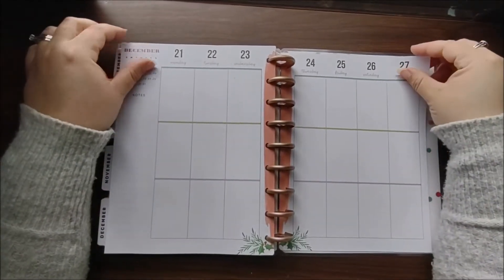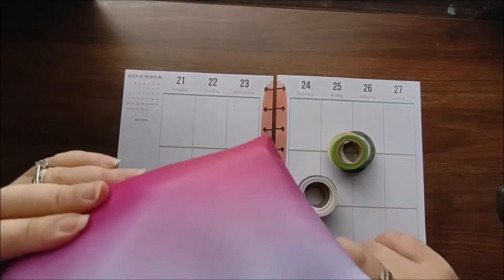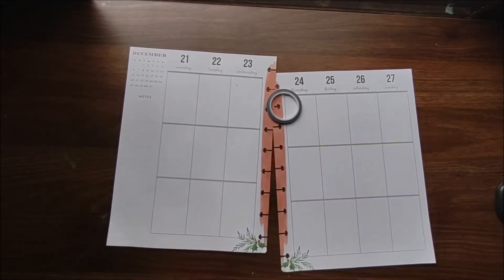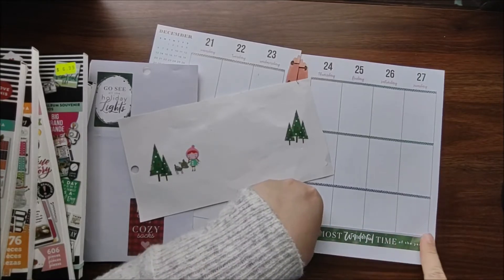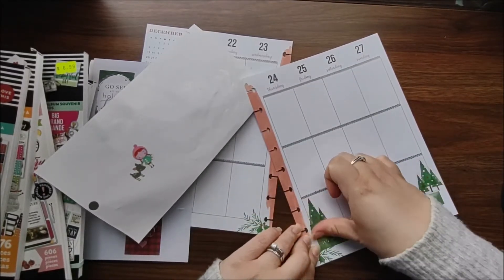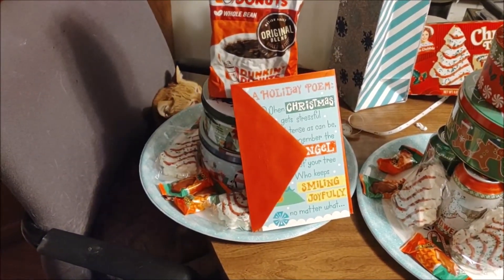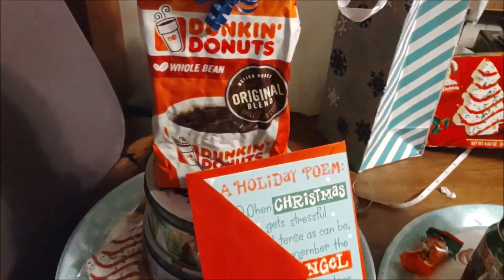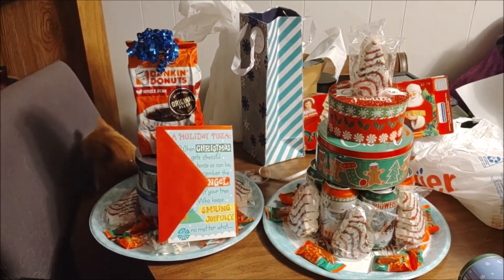Plan with Me / Dec 21 to Dec 27/ Classic Happy Planner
I will try to link as many items as I can!!!